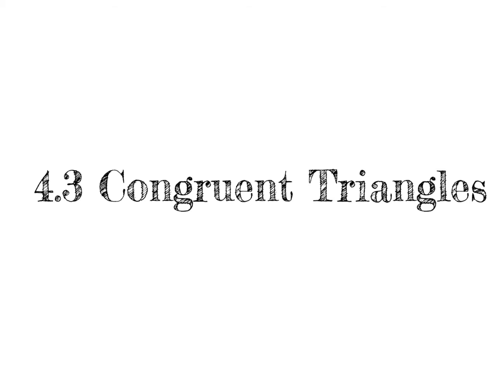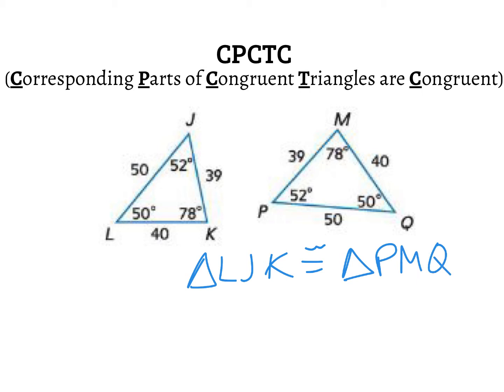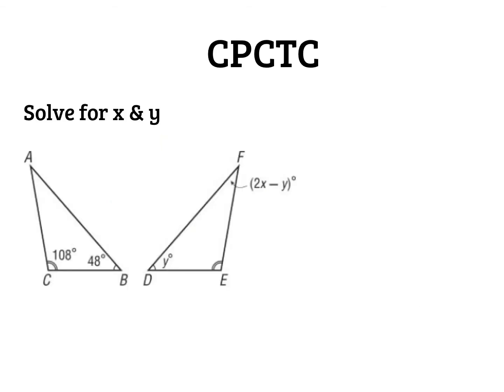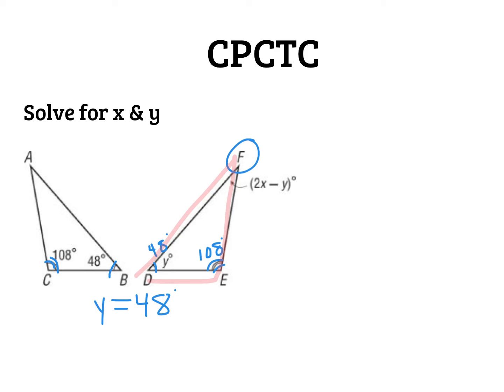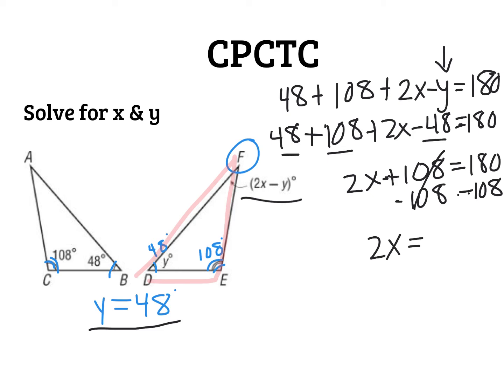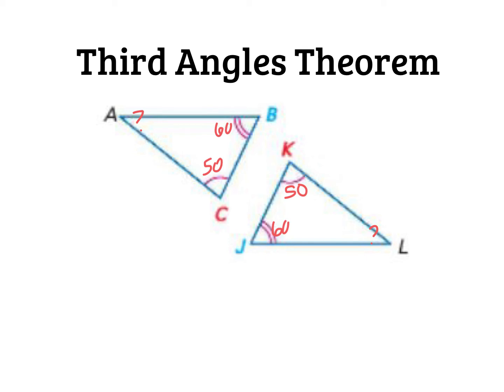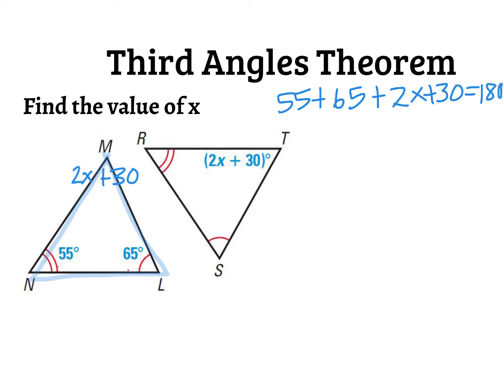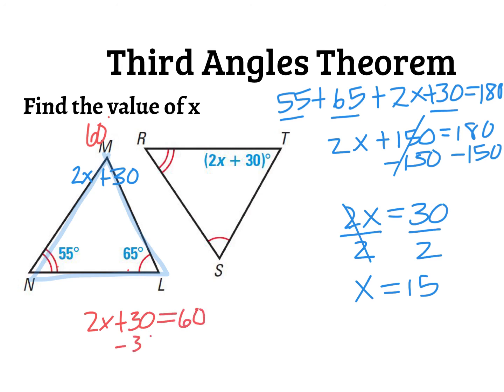4.3 Congruent Triangles.mp4